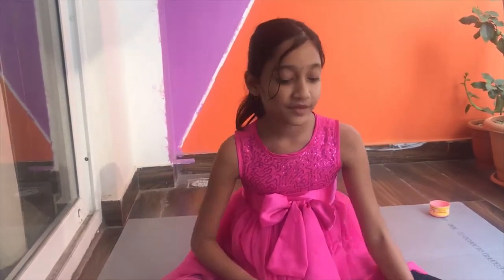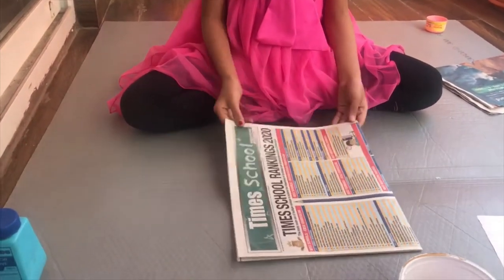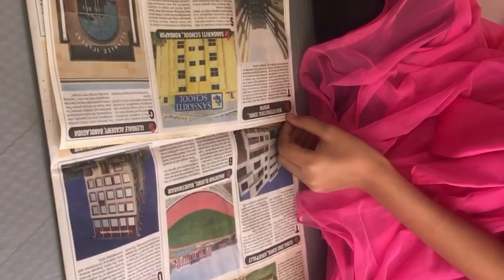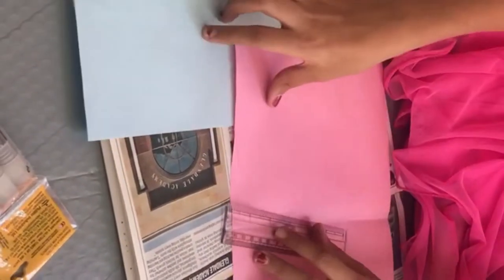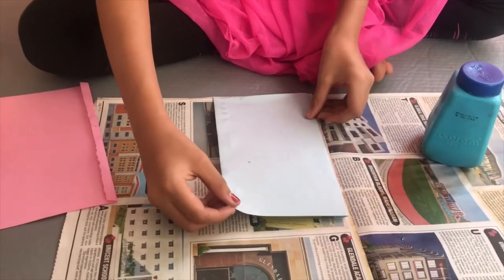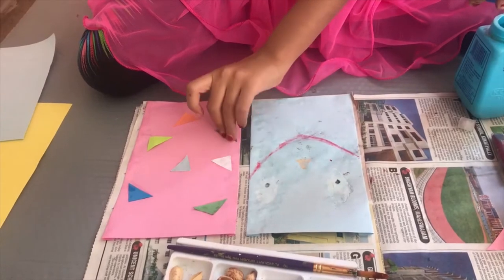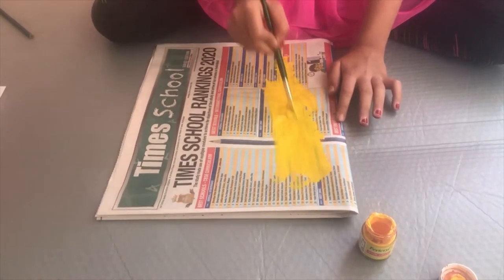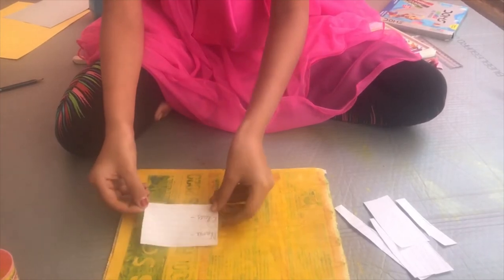How to make Paper Folder | Craft Ideas | DIY File Folder craft idea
Hello Everyone,
In this video I will show you how to make a paper folder using coloring  sheet and news paper .It is a very easy to make and useful too.  You can make a rectangular one or square one, great for storing documents, receipts & photos. This is one way to make an expanding document folder. If you use square paper, your sections will be bigger, if you use longer paper, they will be thinner. Craft Ideas!!

How do you create a paper folder?
How do I make a folder cover?
How do I create a portfolio folder?
How do you make a file?
How do I make a folder in manila paper?
What are the steps to make a paper file?
Click ON the BELL icon to never Miss my Videos!! (Some cool Videos and surprises coming soon..)